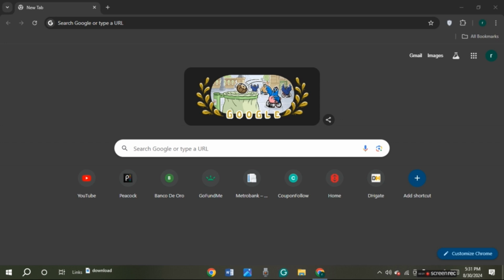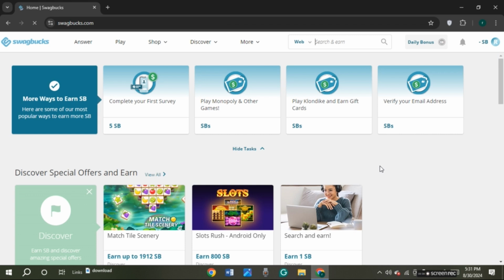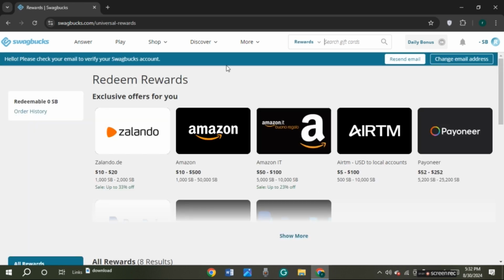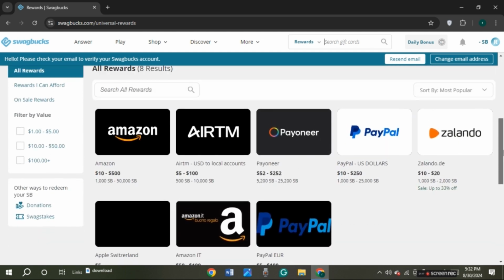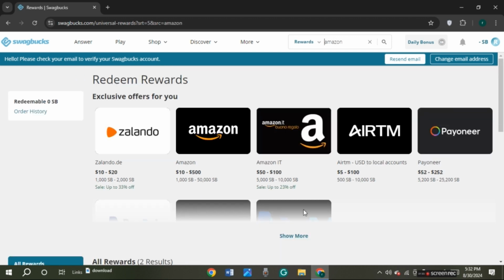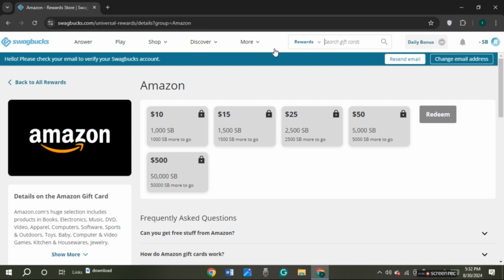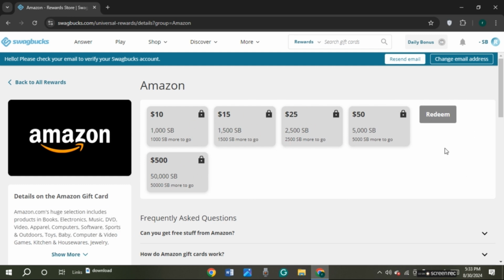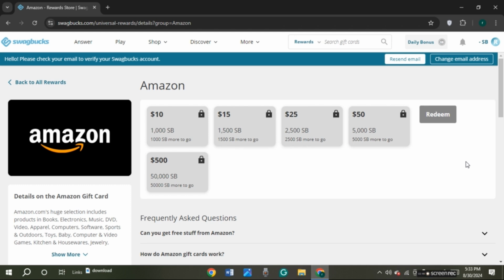How To Redeem Amazon Gift Card On Swagbucks 2024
Learn how to redeem your Amazon gift card on Swagbucks with this step-by-step tutorial. We’ll guide you through the process of exchanging your Swagbucks points for an Amazon gift card, so you can start shopping online with ease. Follow these simple instructions to claim your rewards and enjoy your Amazon purchases.